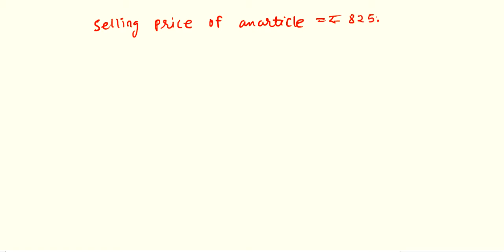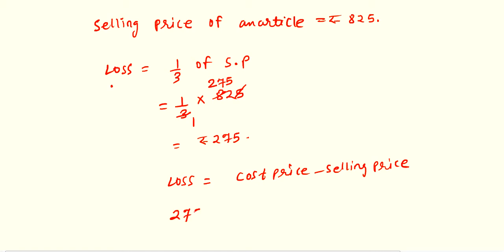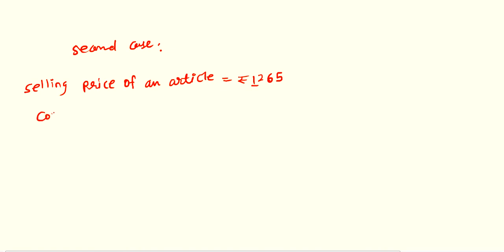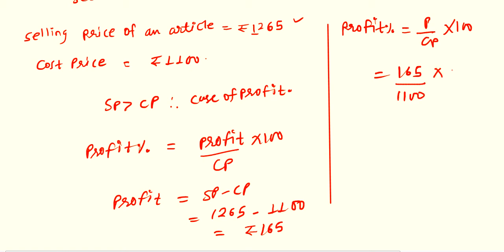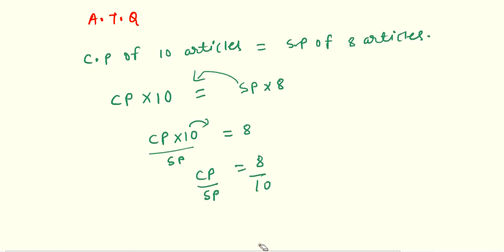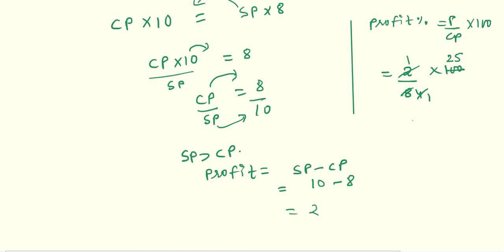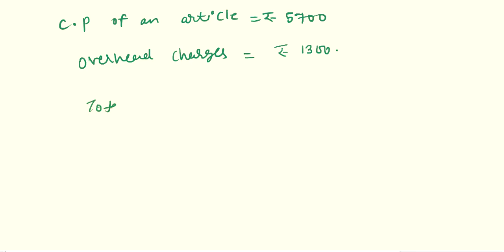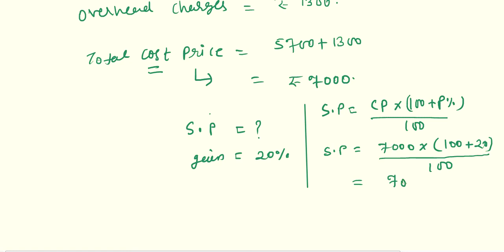CLS 7 , CH 9 ,EX 9 B